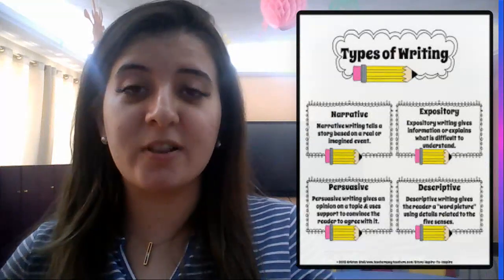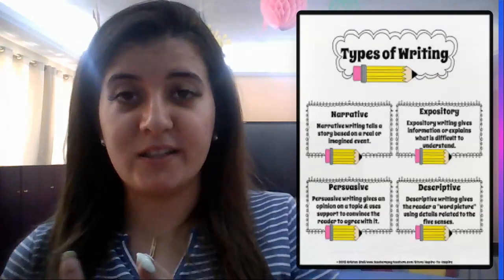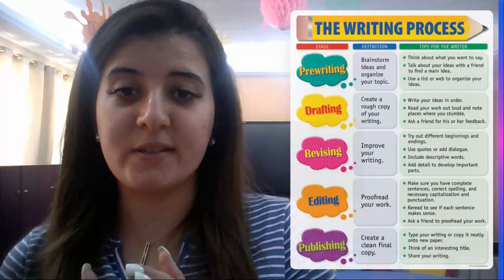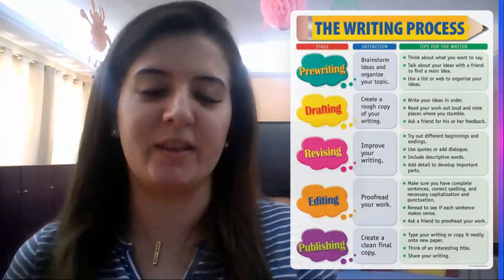Teacher Message - English - Grade 3 - By Ms. Linda Darwish